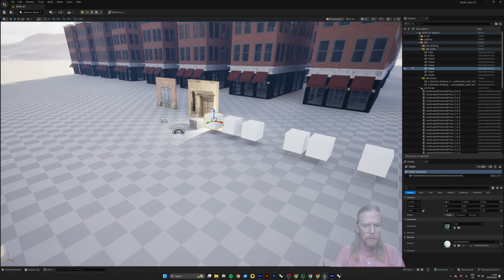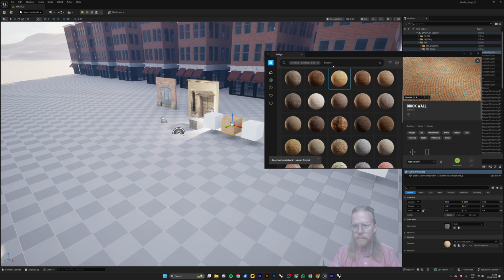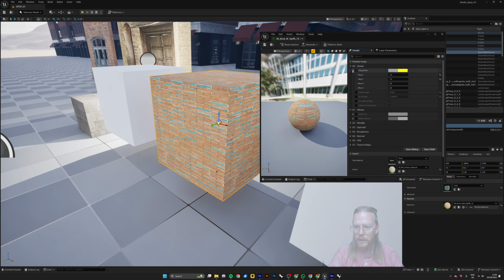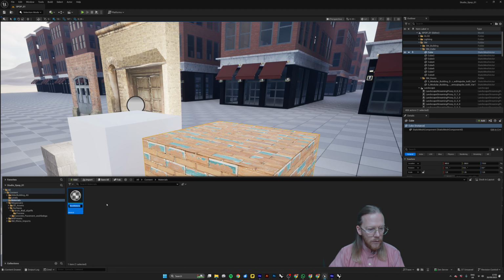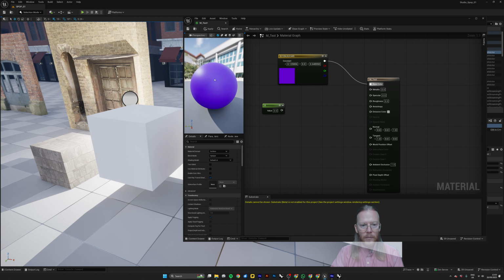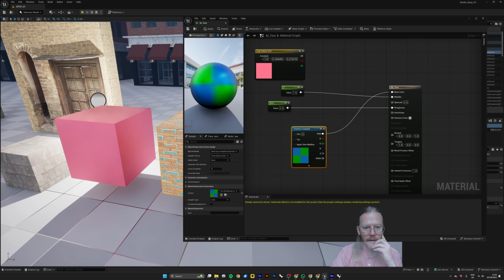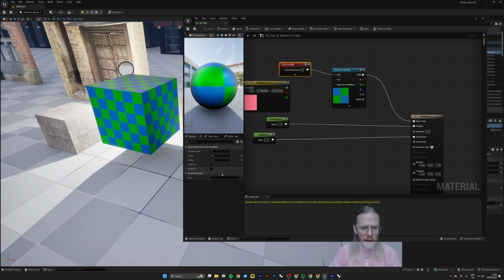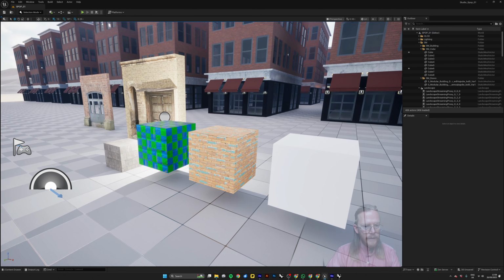09 - Software Tutorial / Unreal Engine - Create Materials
Learn how to create and apply materials